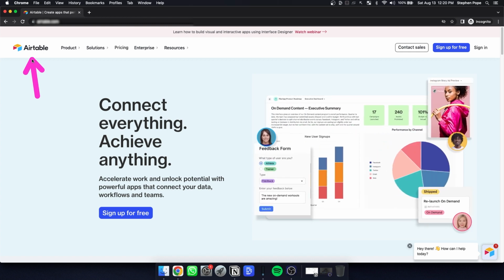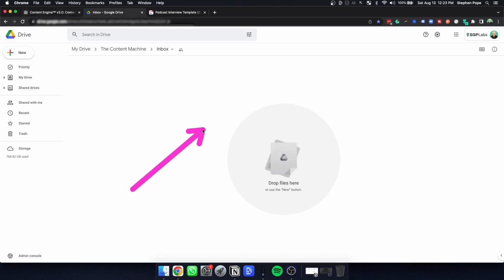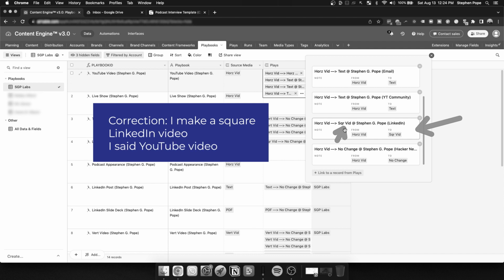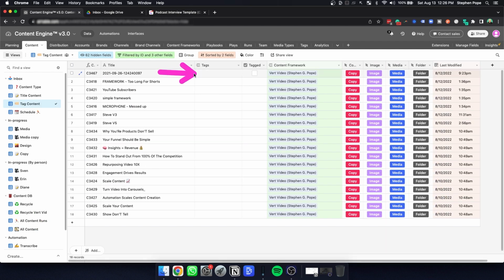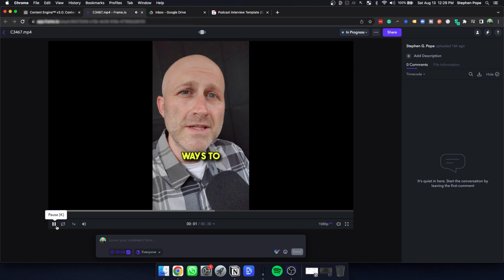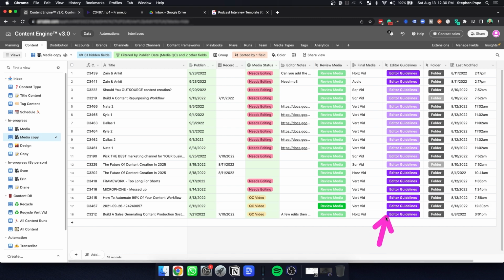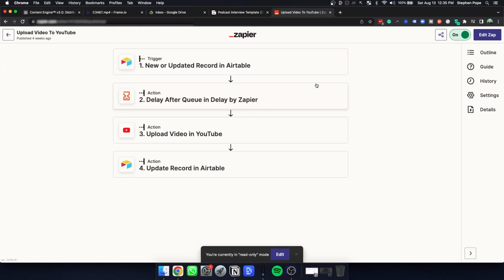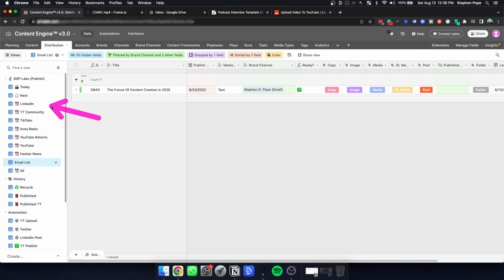How To Automate 99% Of Your Content Workflow & Publishing To Social Media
Do you want to know how to automate 99% of your content workflow & publishing to social media?

In this video, I will be sharing how I was able to do this for my own content production and how you can too.

I’ll cover:

✅ How I plan my content
✅ What software I use
✅ How I automate the workflow
✅ The different platforms I auto publish to